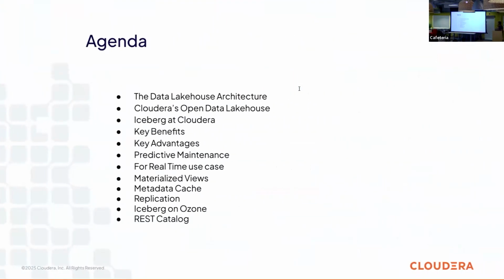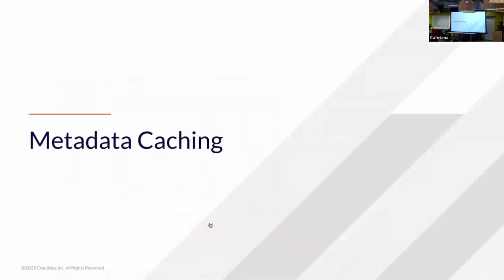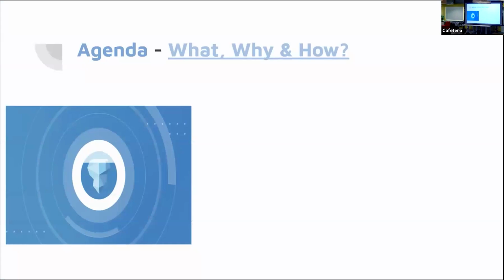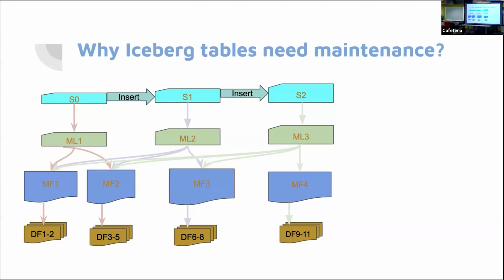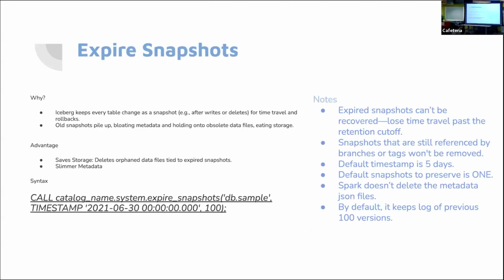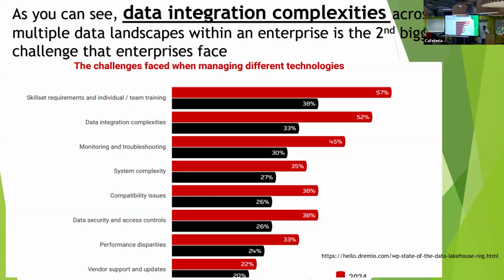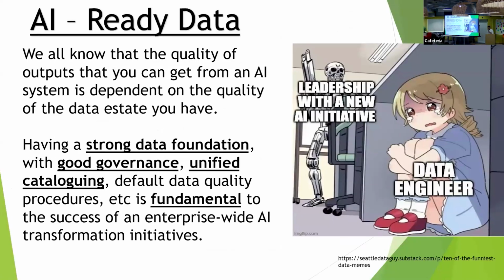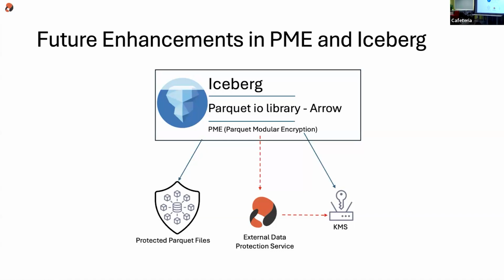Mastering Apache Iceberg: From Adoption to Scaling Lakehouse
In this session from the Open Data Lakehouse Meetup, enterprise platform architects break down how to unlock massive query acceleration using Apache Iceberg. Discover how to decouple processing engines from your storage layers, execute autonomous tiered table maintenance to collapse delete-file bloat, and enforce zero-trust column security across multi-cloud environments using Parquet Modular Encryption (PME) without dropping query speed.

1st Mar'25 2:00PM to 4:00PM IST
Cloudera Bangalore Office